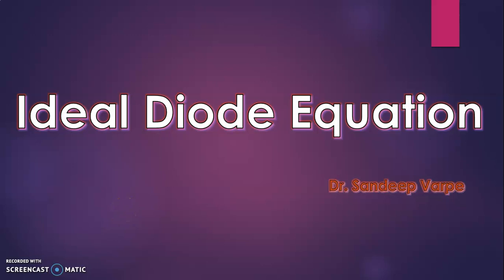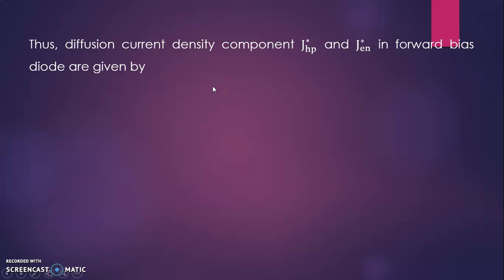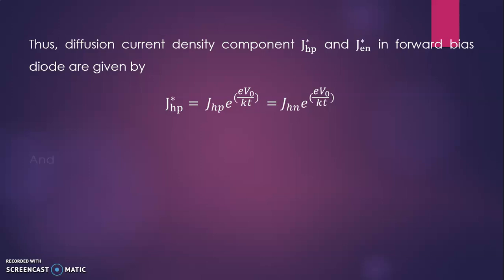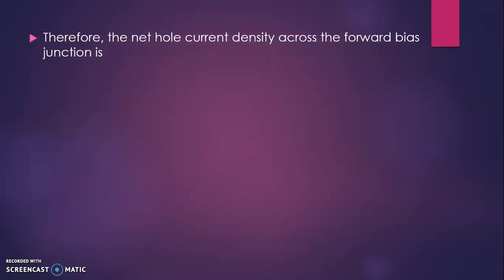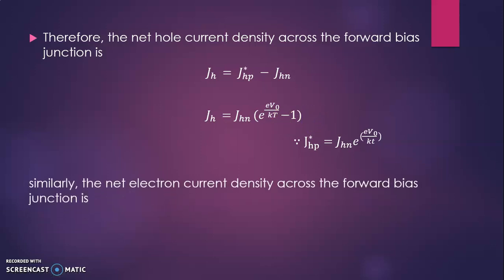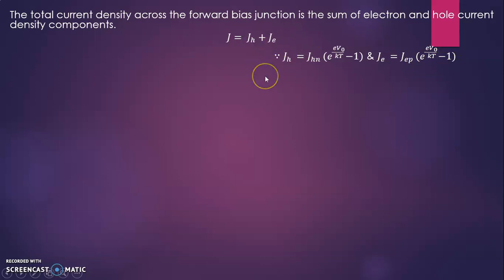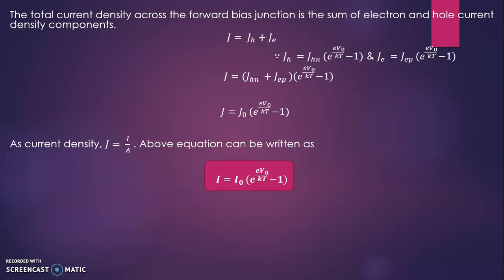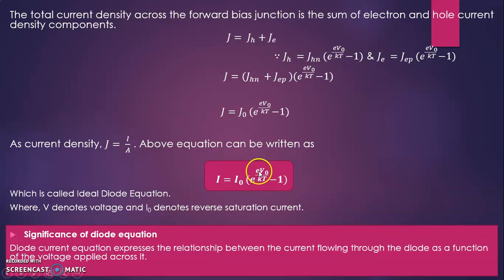Ideal Diode Equation